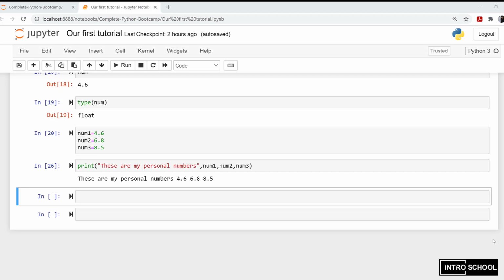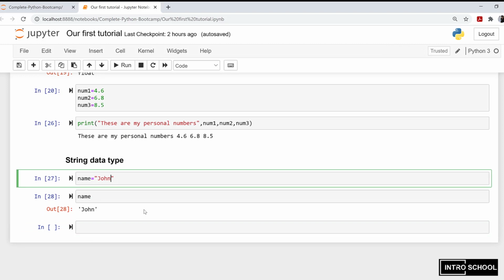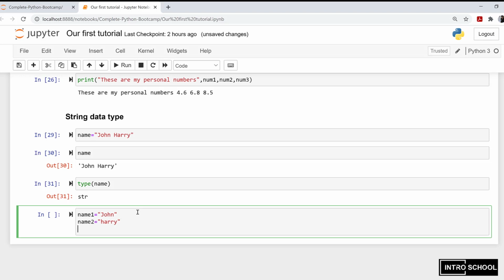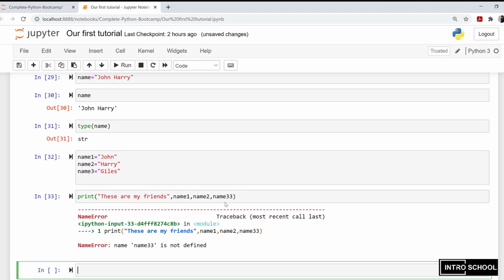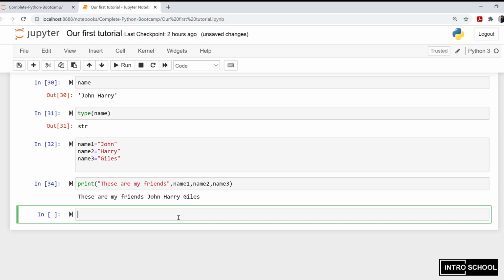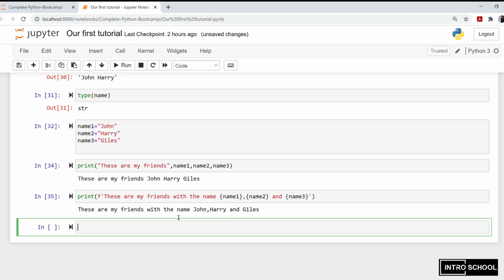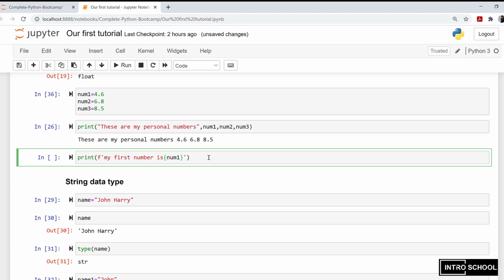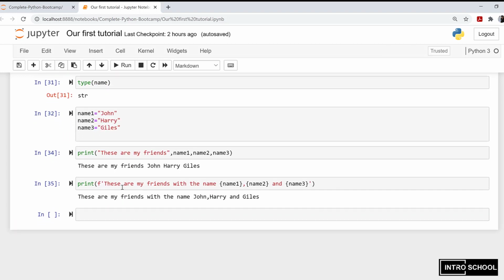Strings and F-Strings in Python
Learn about Strings and F-Strings in Python